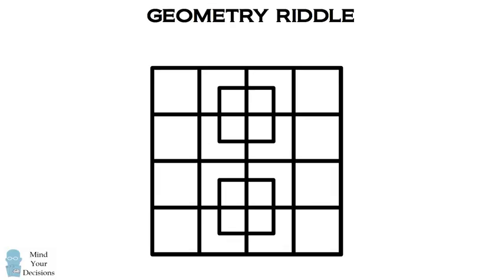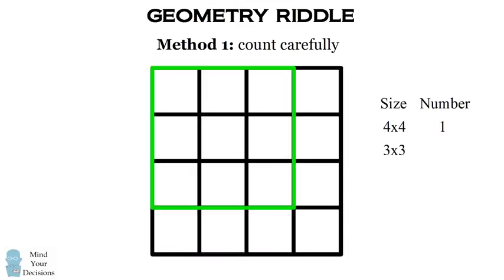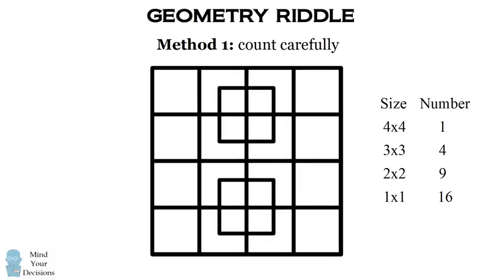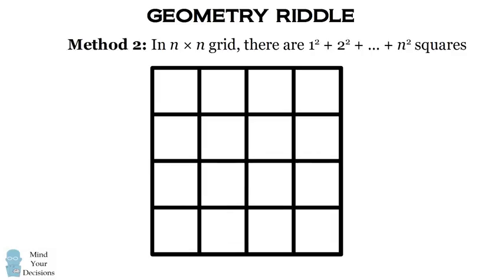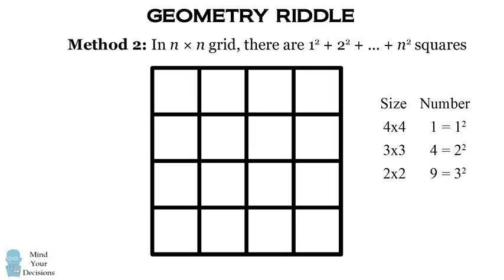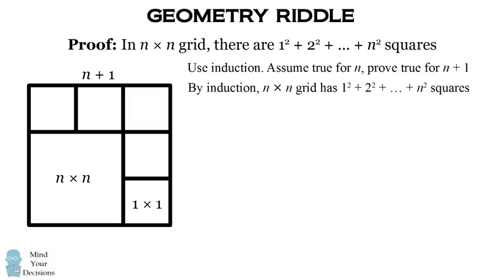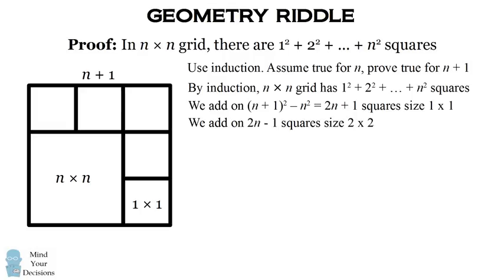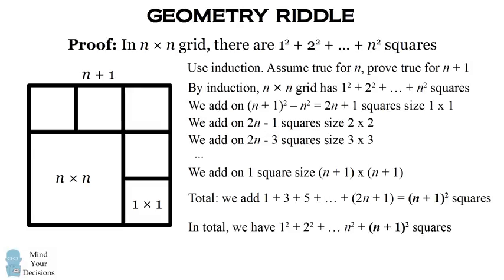How Many Squares Are In This Picture Learn The Formula!